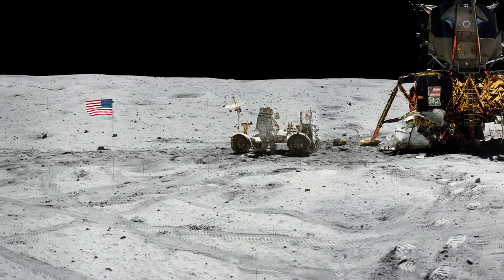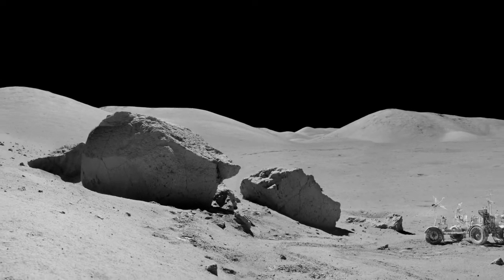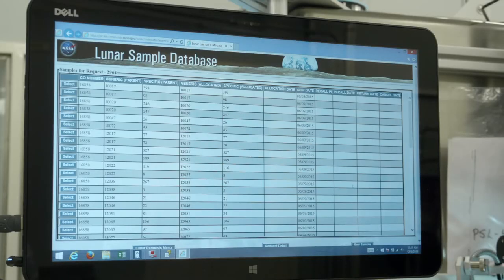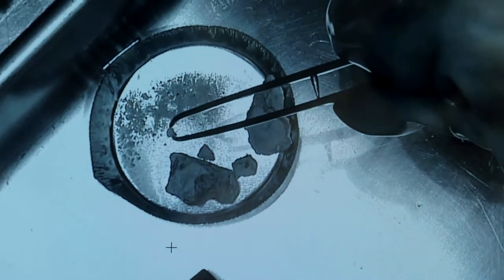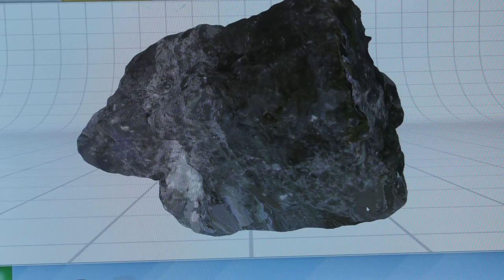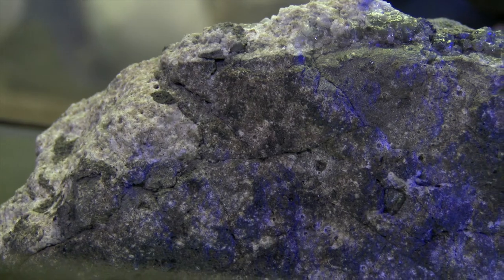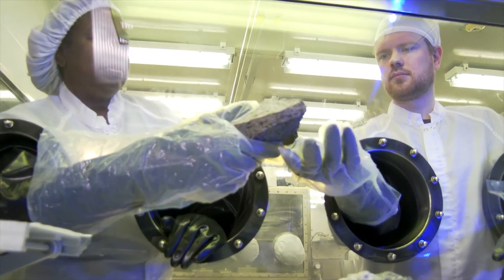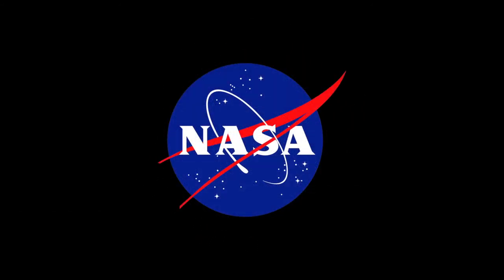Apollo Moon Rocks: NASA’s Lunar Curation Lab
Apollo Missions to the Moon brought back ~2000 samples from the Moon.  Get an inside look at NASA’s Lunar Laboratory at the Johnson Space Center and how samples are curated for our current and future generation of researchers.

AGU2020: NASAPlanetsandMoons